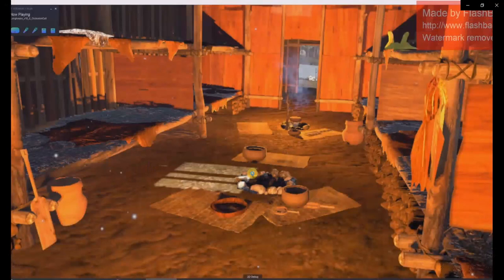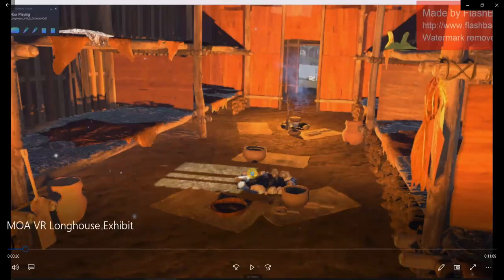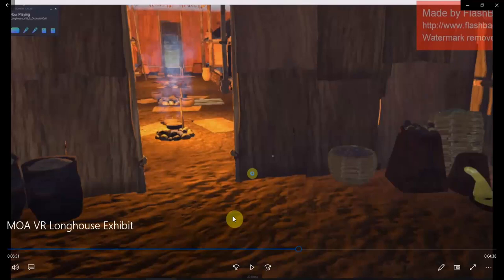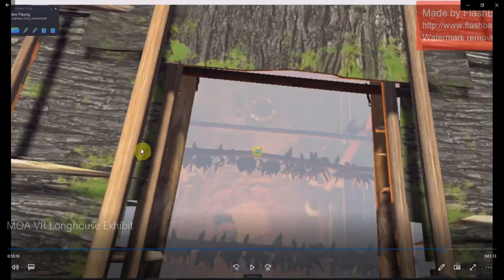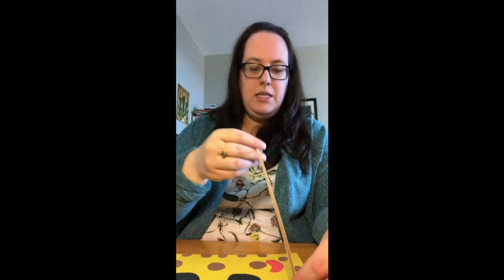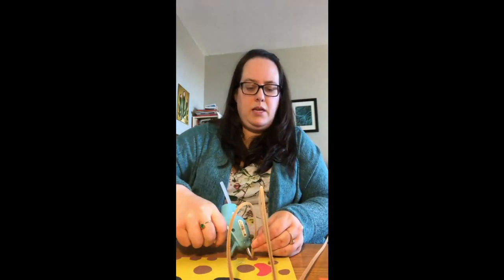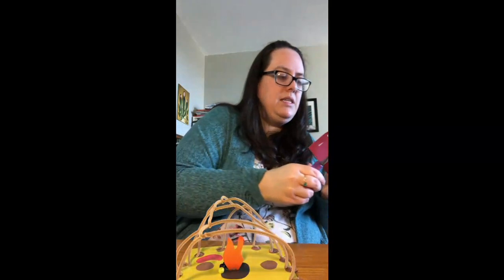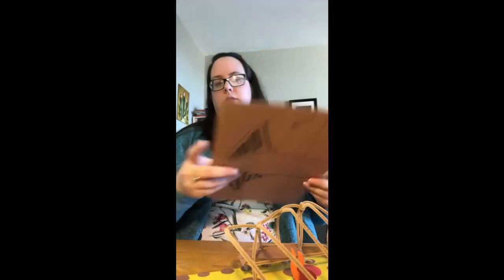Virtual Reality Longhouse Tour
Tour of MOA's Virtual Reality Longhouse and an associated craft.